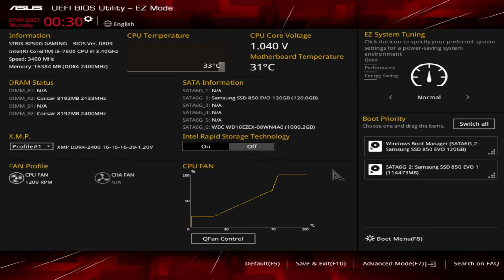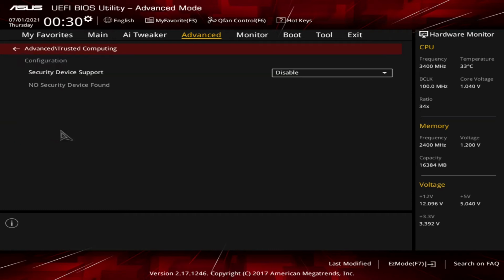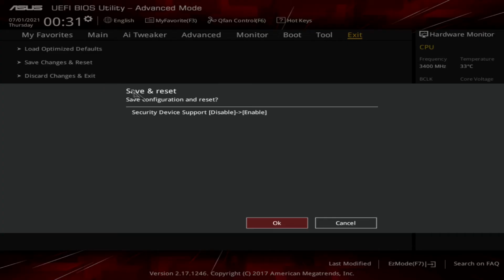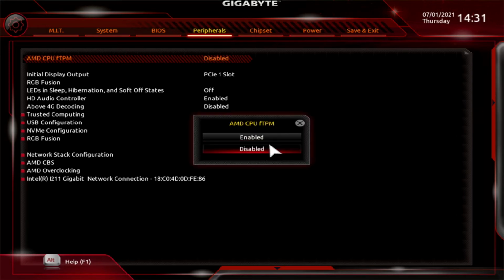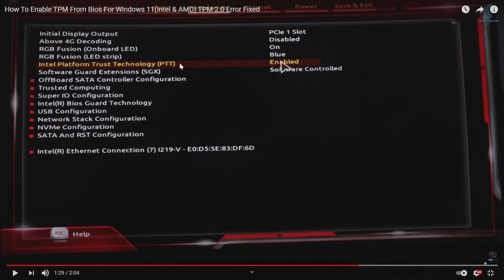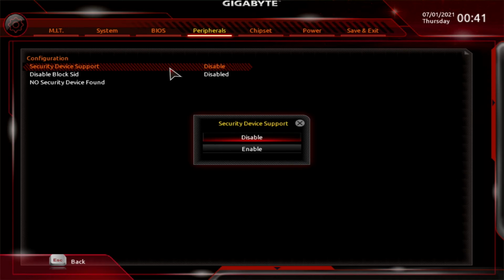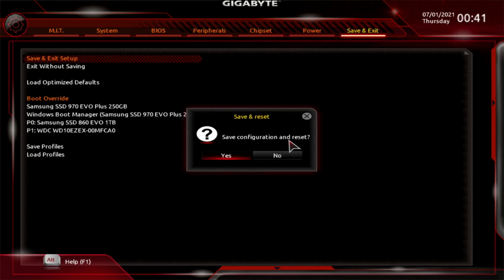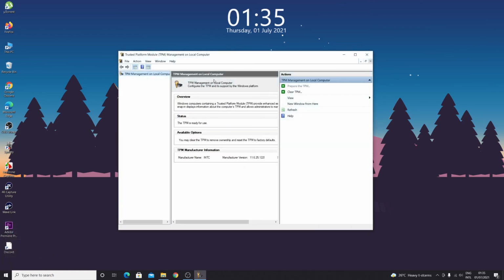How to Enable TPM from BIOS for Windows 11 (AMD and Intel)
A tutorial on, how to enable TPM on your PC to run Windows 11, both AMD and Intel, and any motherboard.